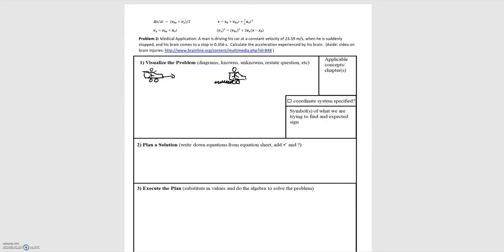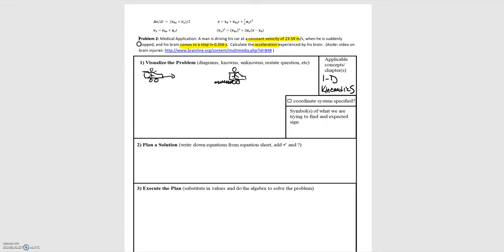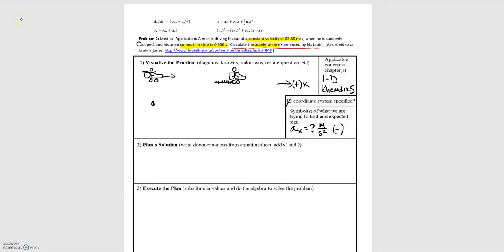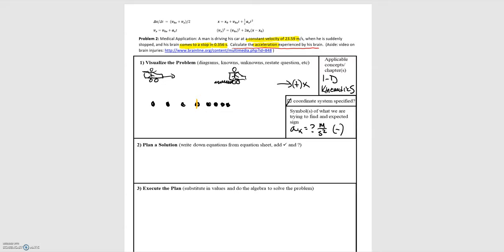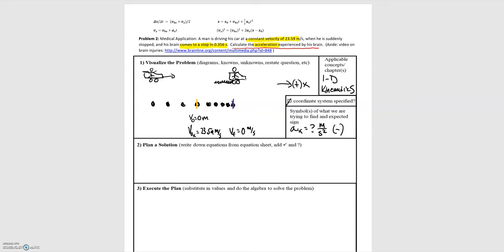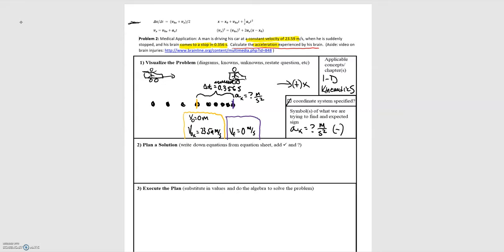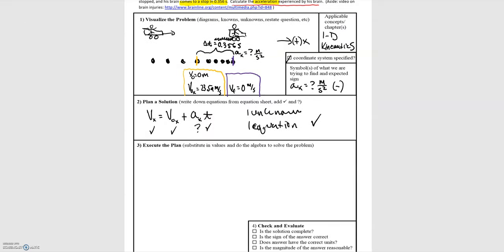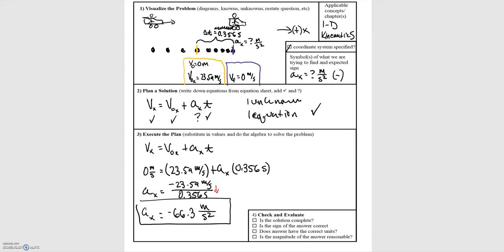2.03 Problem 2 Medical Application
Module 2 1D Kinematics Problem